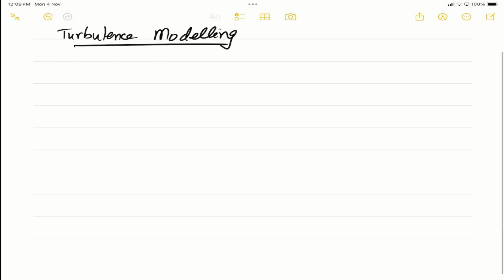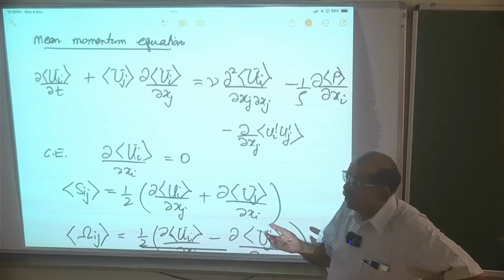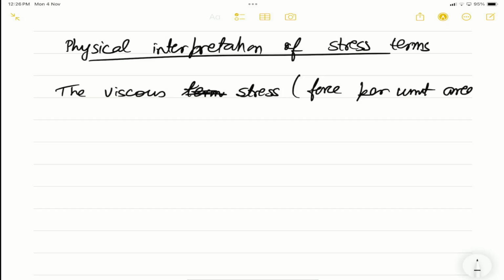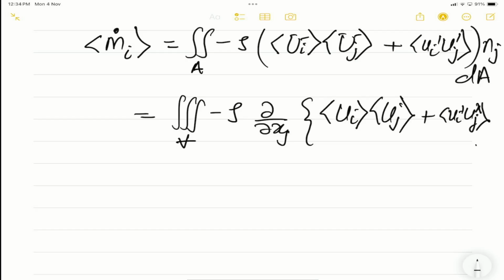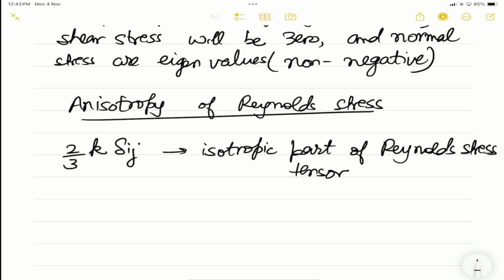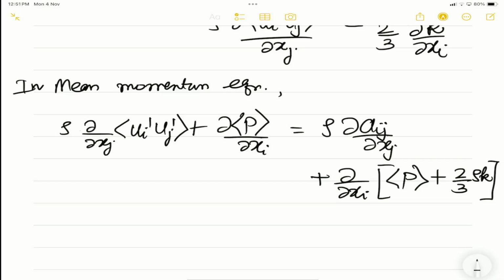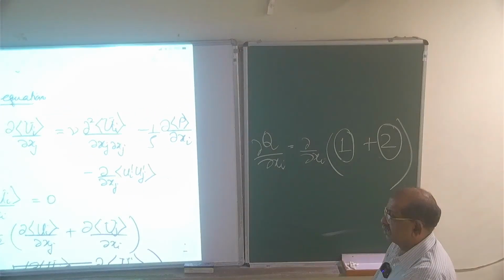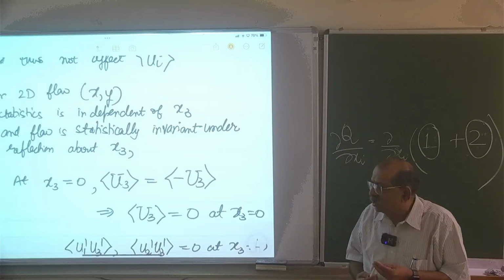L 32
Turbulence Modelling- I